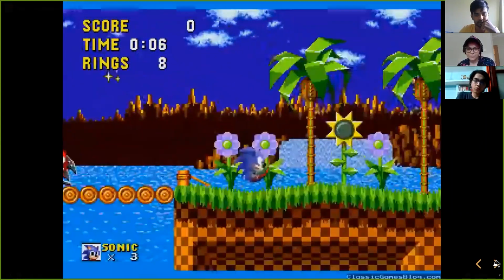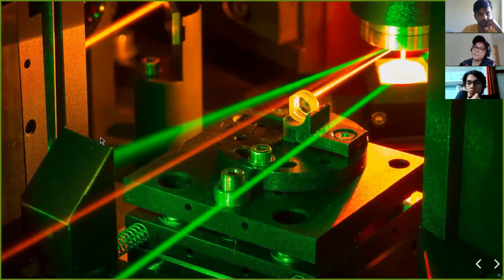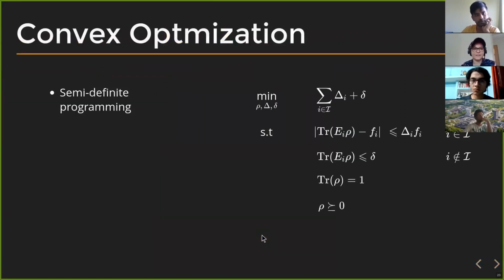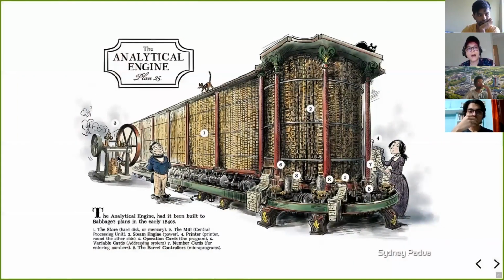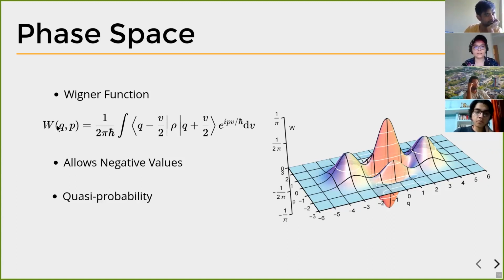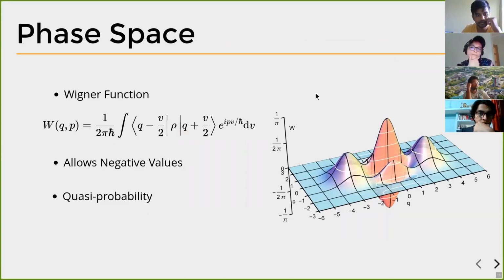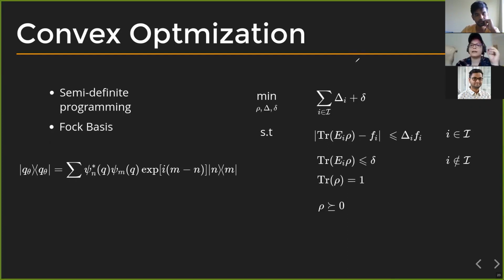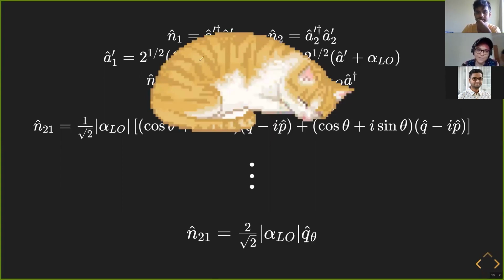Qoffee with Ludmila - Quantum State Tomography (QST)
Topic: Quantum State Tomography and Continuous Variable Quantum States

Speaker: Ludmila S. Botelho, PhD student at the Institute of Theoretical and Applied Informatics, Polish Academy of Sciences.

Abstract:
Given an unknown quantum state, what are the necessary ingredients to characterize it? And why do we even care?
The task of estimating density matrices based on measurement results, or simply Quantum State Tomography (QST), is essential for characterizing optical signals as well as in quantum computing and quantum information theory to reliably determine the actual states of the qubits. Alternatively, in the case of continuous variable quantum states, one could be interested in reconstructing the states Wigner function instead density matrix. However it is well known that the number of measurements to fully characterize a state grows polynomially with dimension of the state.
So, in this talk we give an introduction to QST, which is follows up with a discuss about a simple method to reconstruct the Wigner function of many-mode continuous variable systems.

Session Date: August 14th, 2021